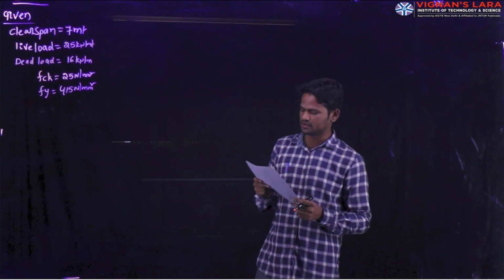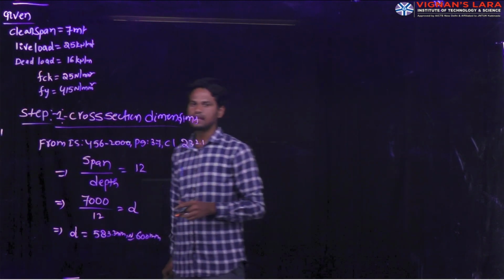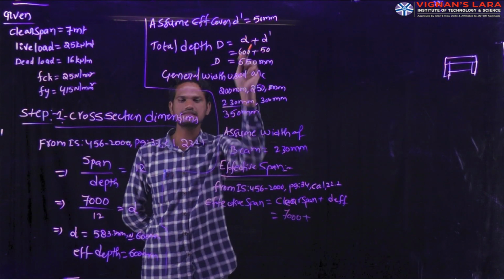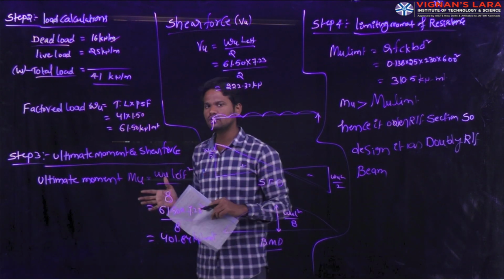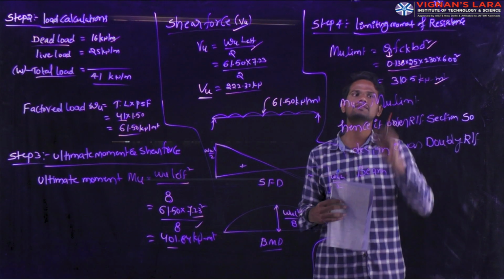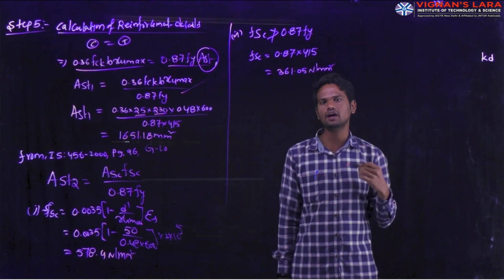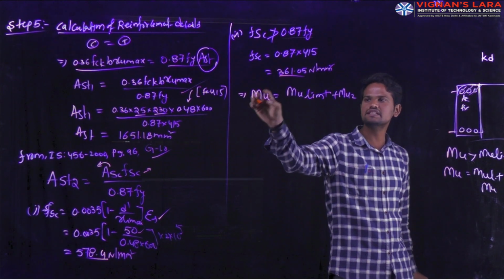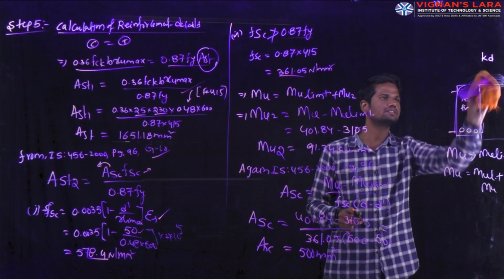Design of Doubly Reinforced beam part 1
Design a doubly Reinforced Rectangular simply supported at its both ends to carry a service live load of 25 KN/m and superimposed dead load of 16 KN/m over a clear span of 7 m. Use M25 grade concrete and Fe415 grade steel.